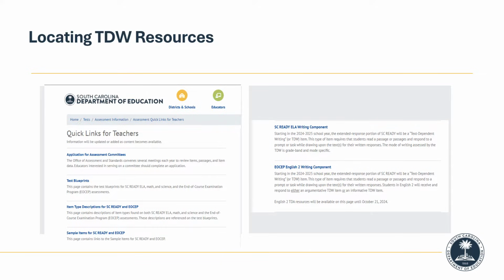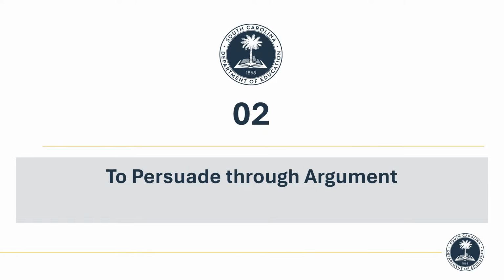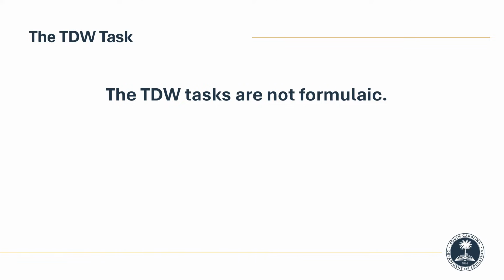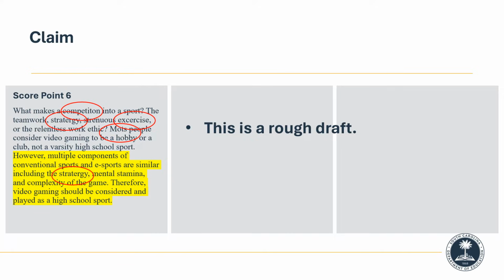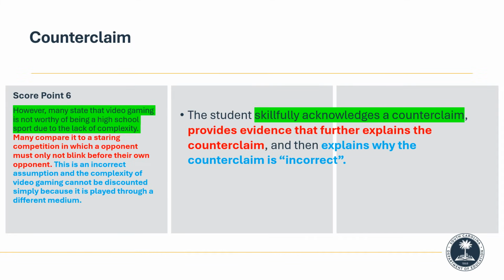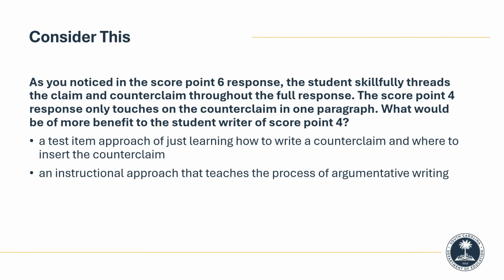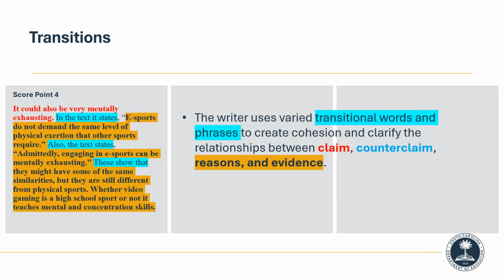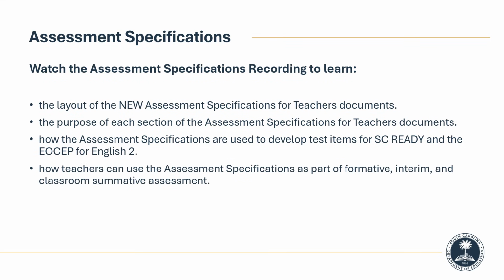EOCEP for English 2 Text-Dependent Writing (to Persuade)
This video explains many of the scored, annotated student responses in the EOCEP for English 2 Text-Dependent Writing (to Persuade) Sample Item document. Teachers are also provided with instructional insights related to the argumentative writing process. A color-coded student response document accompanies this video and can be found